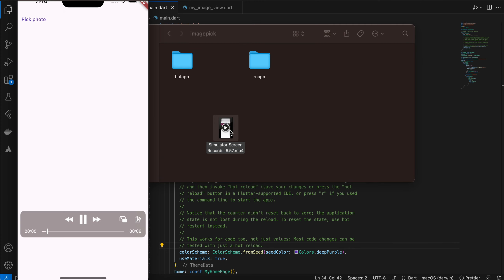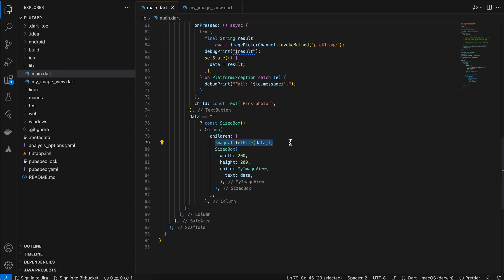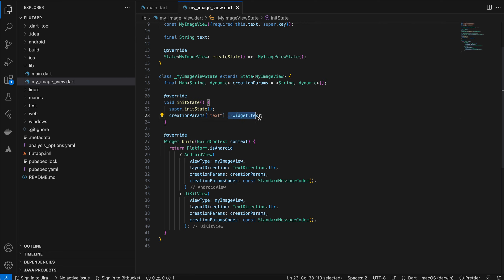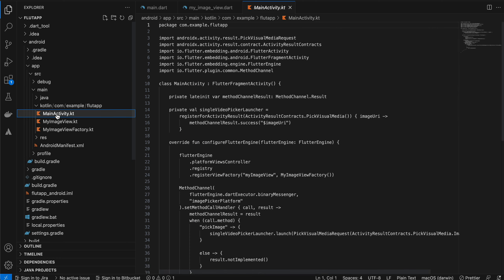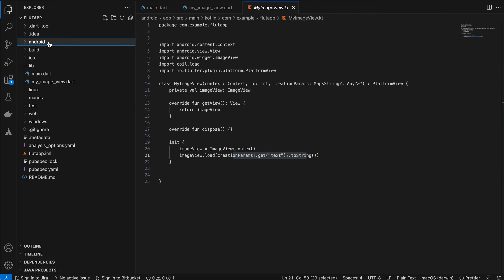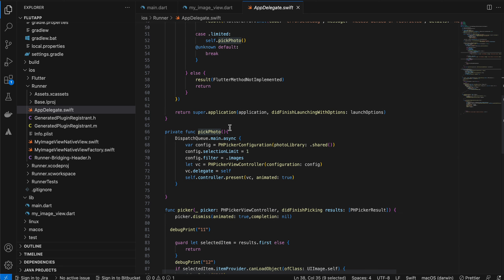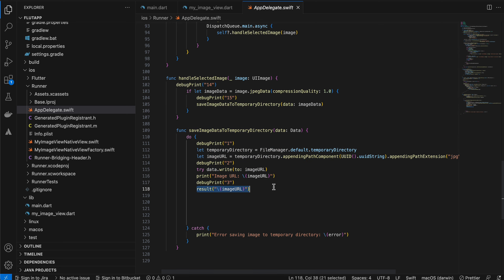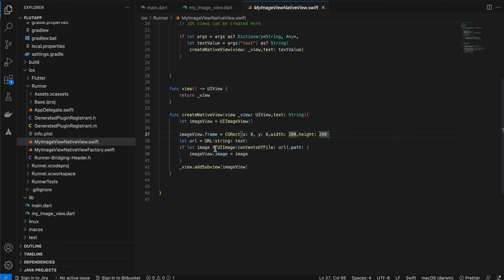How to pick photo from camera roll/ photos in flutter app without third party lib and display it